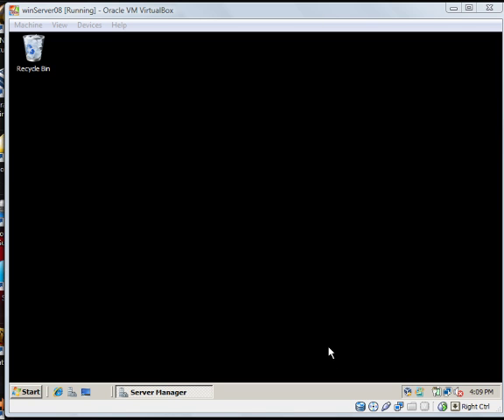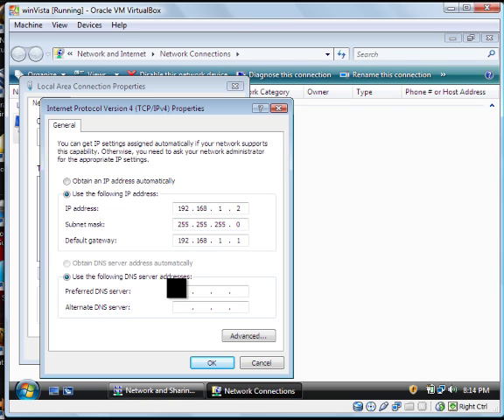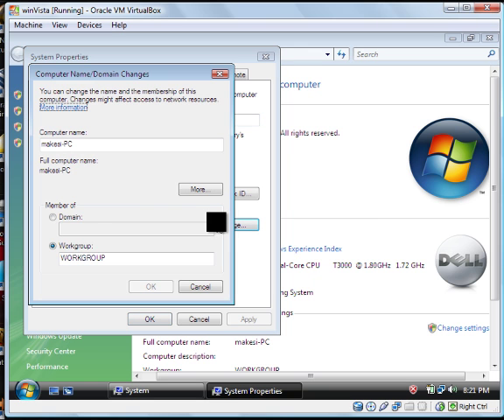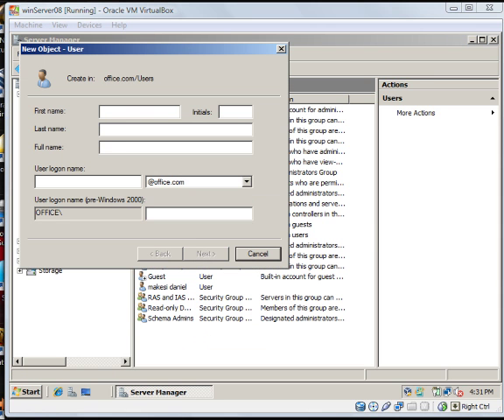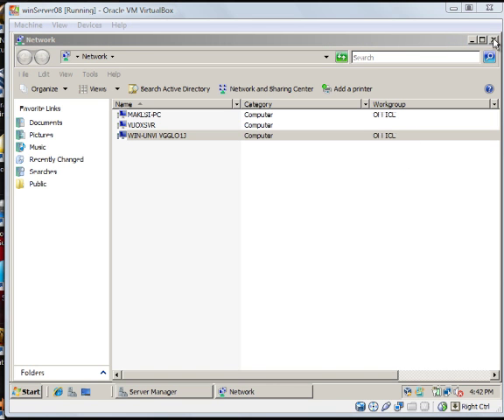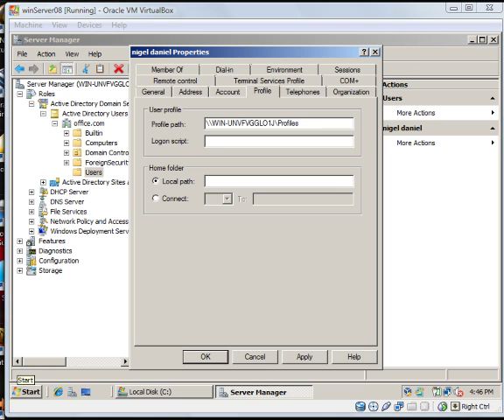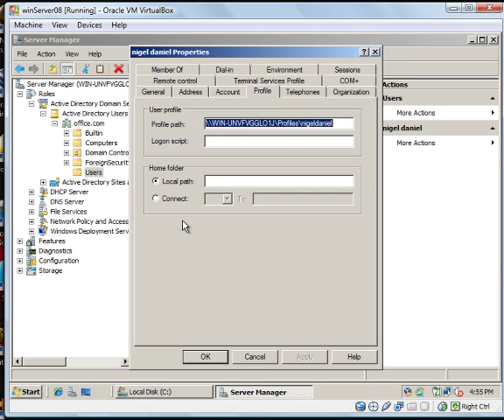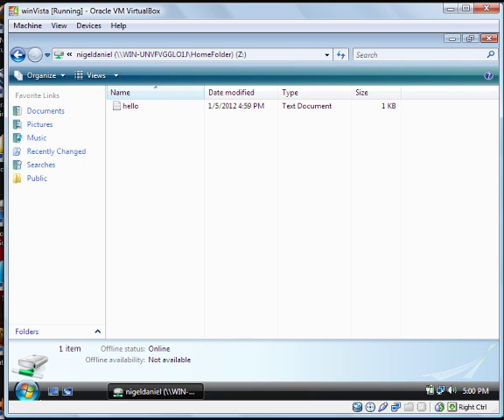Joining a client to a domain,Creating user accounts,Setting up roaming profiles and home folders.mp4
Joining a client to a domain,Creating user accounts,Setting up roaming profiles and home folders